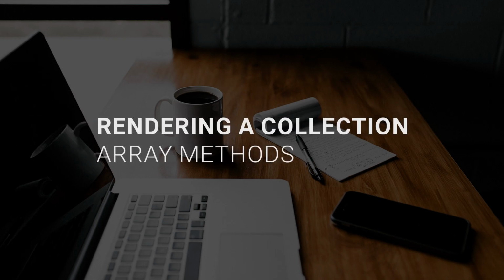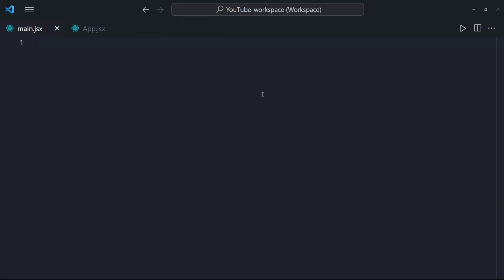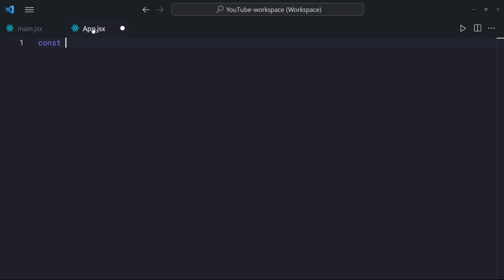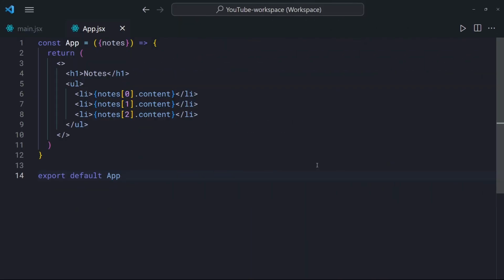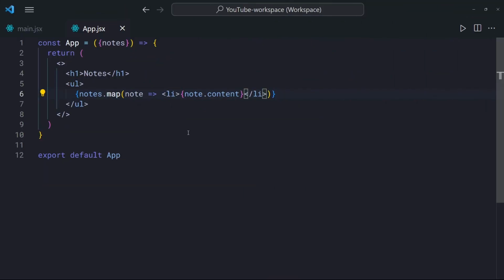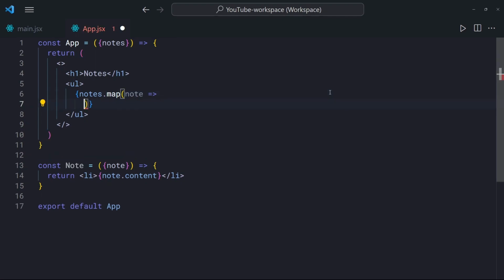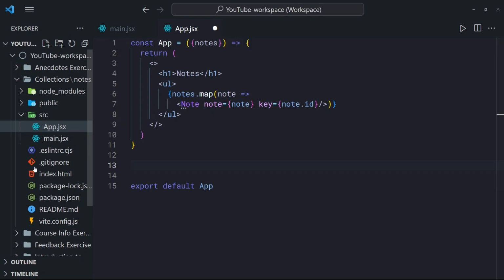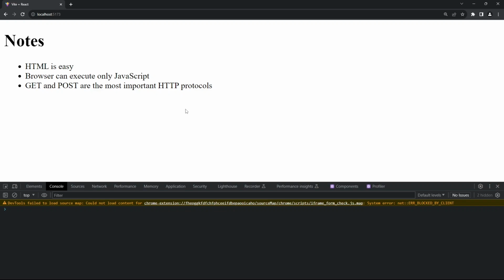Rendering a Collection in React - Modern Web Development #9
Rendering a Collection in React: A Comprehensive Guide. In this comprehensive tutorial, we delve into the art of rendering a collection in React, equipping you with essential skills to efficiently display data. Explore React list rendering techniques, including the use of the map method, as we guide you through dynamic list display and JavaScript array mapping. Learn how to optimize data output and create React list components for seamless data presentation. Whether you're a beginner or an experienced developer, this guide covers array iteration tricks, strategies for displaying data sets, and provides valuable insights into rendering collection items. Elevate your data visualization game with our expert tips on efficient array looping methods and dynamic content display. Join us on this journey to master the art of rendering collections in React.

const notes = [
  id: 1,
  content: 'HTML is easy',
  important: true
  id: 2,
  content: 'Browser can execute only JavaScript',
  important: false
  id: 3,
  content: 'GET and POST are the most important HTTP protocols',
  important: true